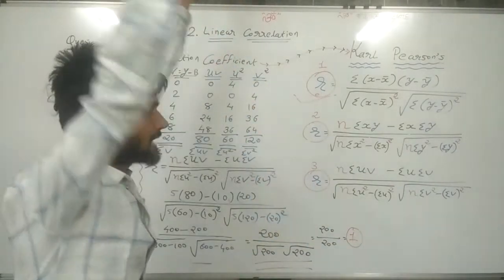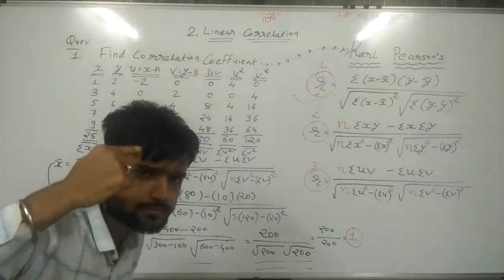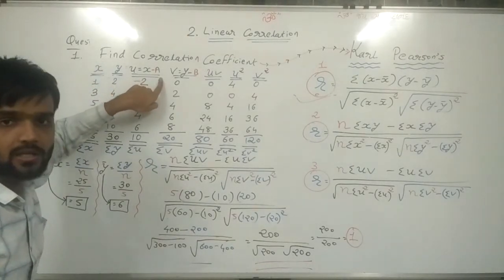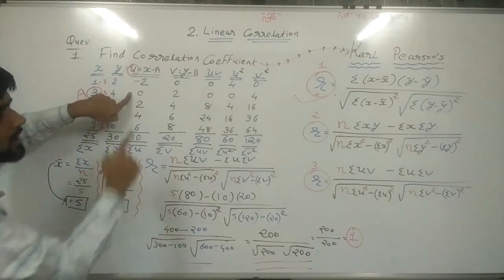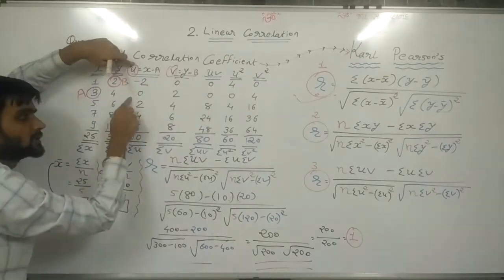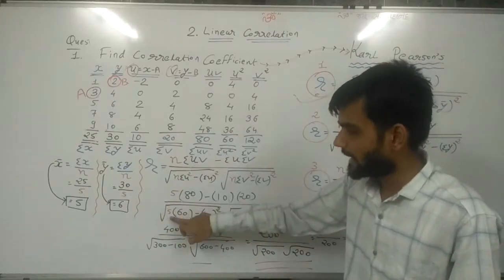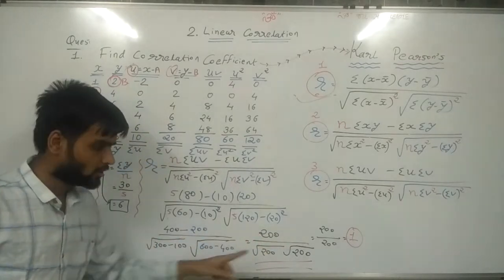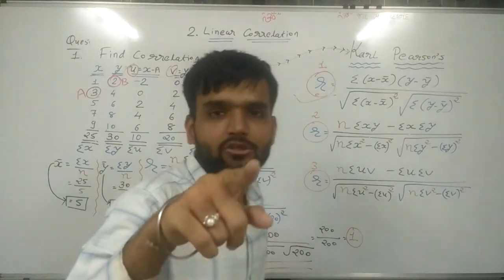Stat part 1 Ch 2 karlpearson's formula 3